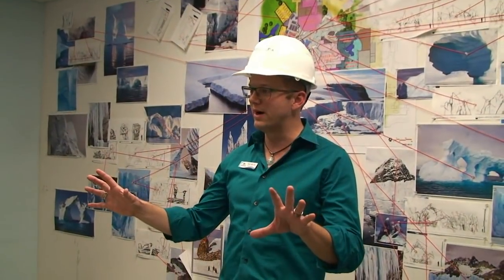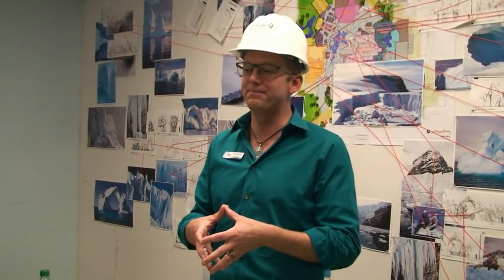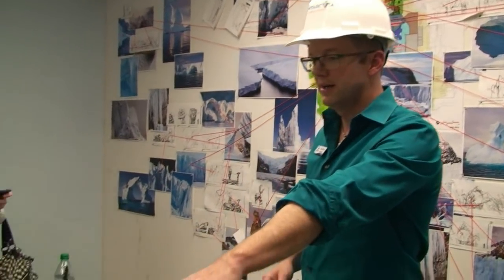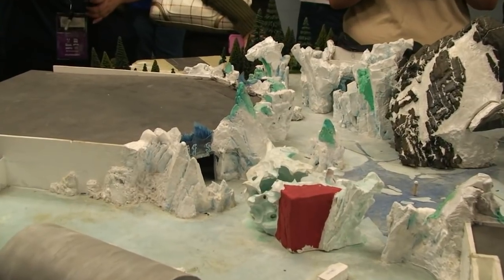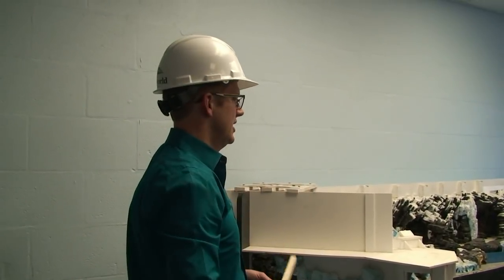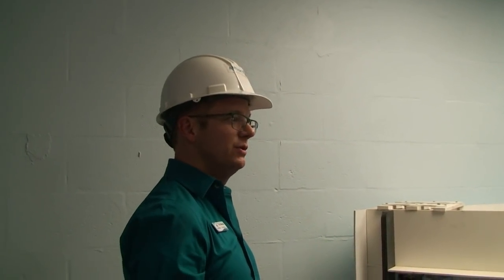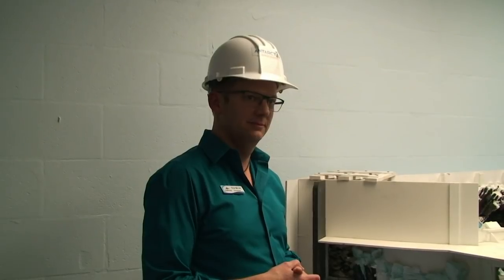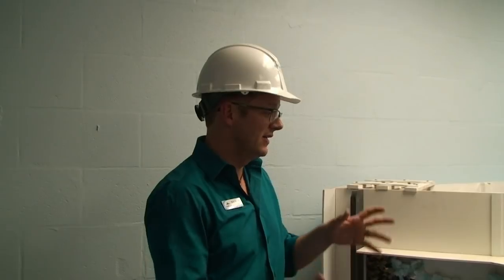SeaWorld Antarctica: The Empire of the Penguin Detailed Sneak Peek w/ Creative Director Brian Morrow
We we given a hard hat tour today of SeaWorld's Antarctica: Empire of the Penguin in Orlando, FL. This is a Detailed Sneak Peek w/ Creative Director Brian Morrow featuring never before revealed models, photos and descriptions!